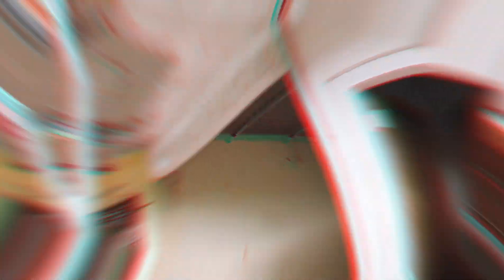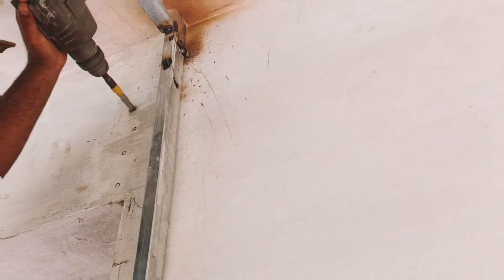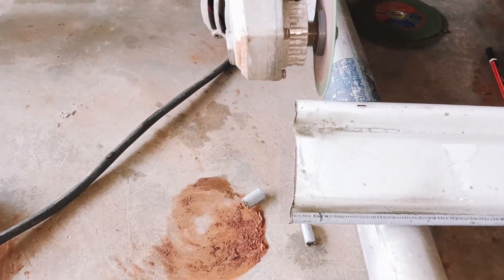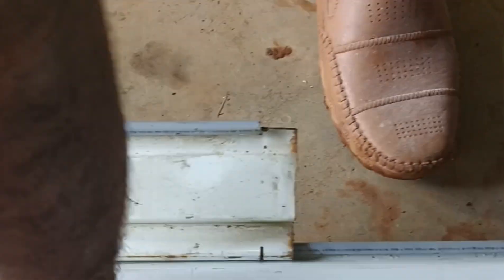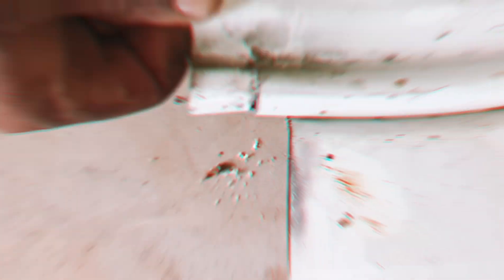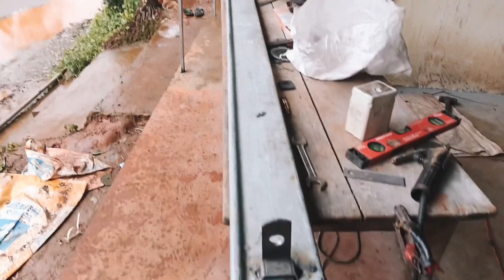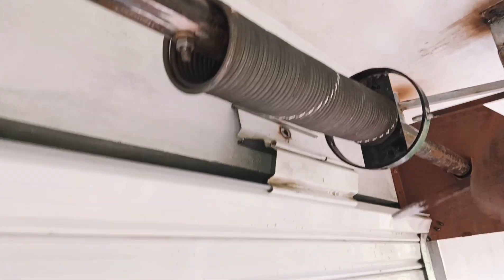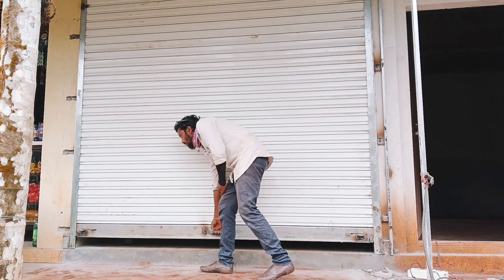shutter fittings//rolling shutter fitting#kerala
கடைகள் வீடு தேவைப்படும் இடங்களில் சட்டர் shutter fitting செய்து தரப்படும்..

தமிழ் நாடு முழுவதும் வந்து ஓடு வர்க் ஷீட் வர்க் குறைந்த விலையில் தரமான கேராள மற்றும் தமிழ்நாடு முழுவதும் வந்து செய்து தரப்படும்

shutter fitting